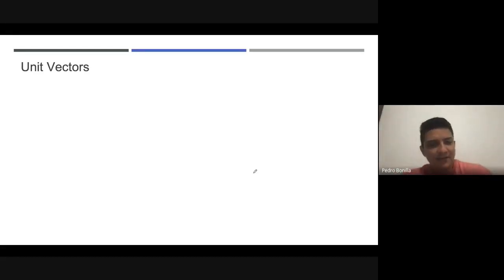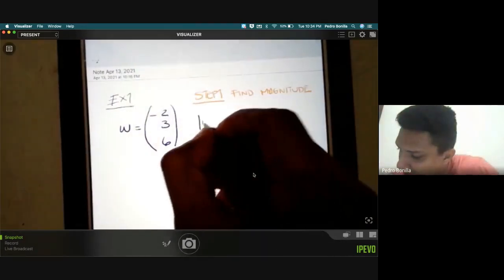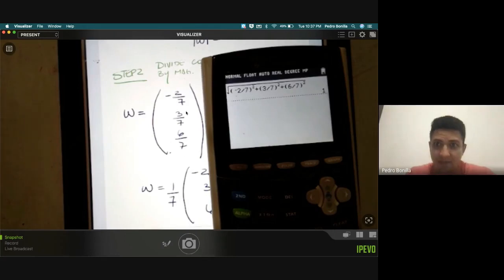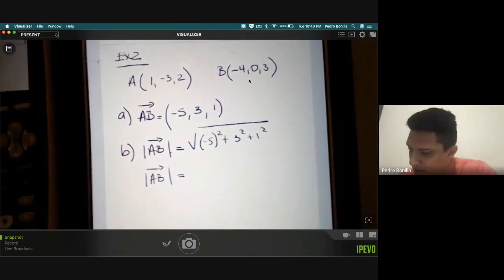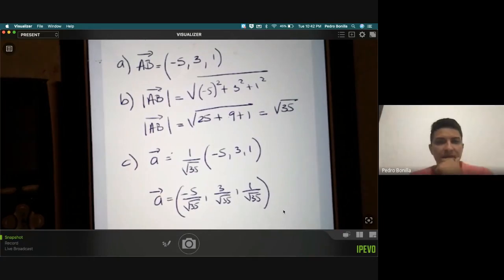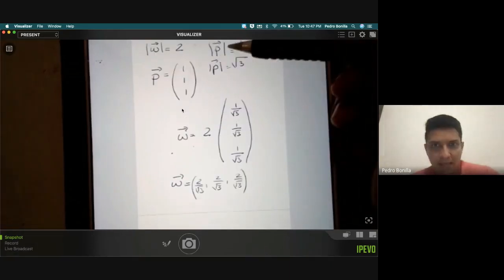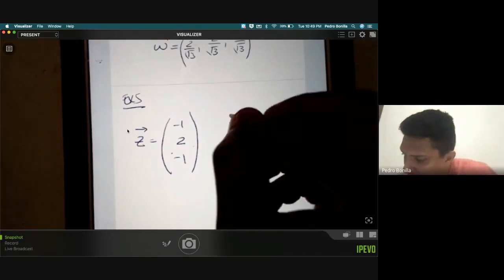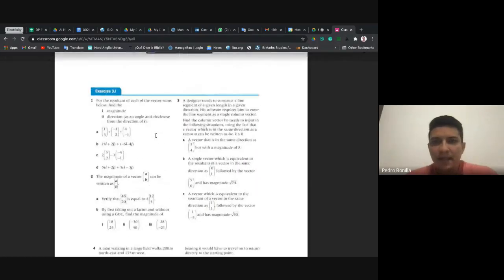Unit Vectors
The video has the purpose to explain the topic of unit vectors.  Starting first with the theory behind it, including the purpose.  Then different examples are solved.